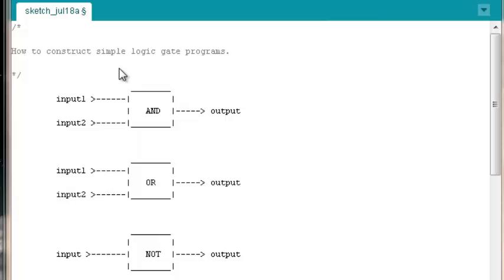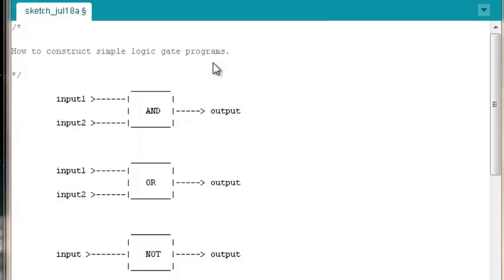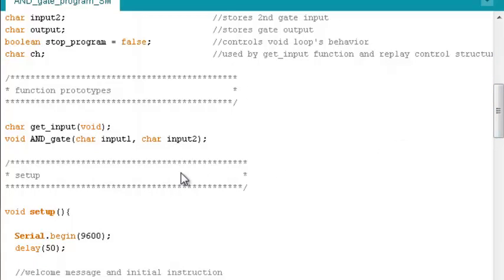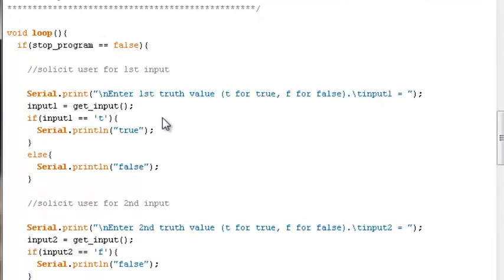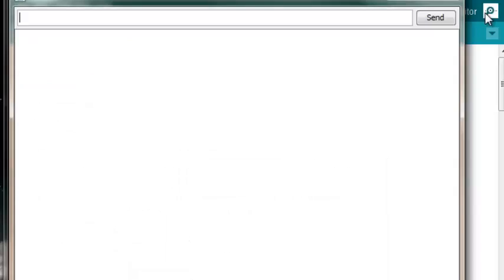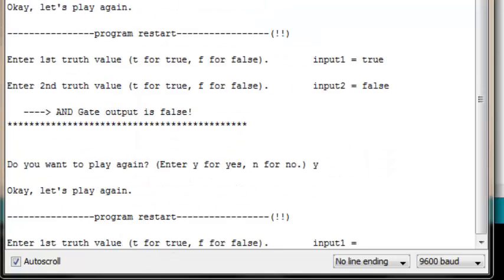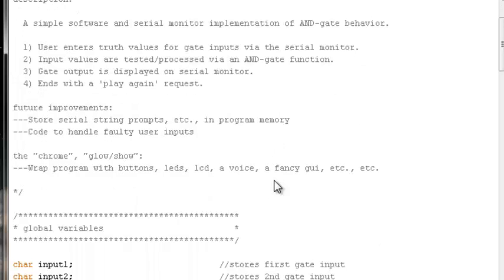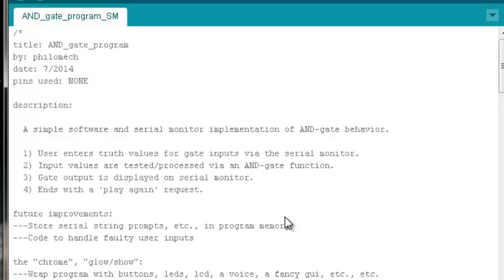Arduino Programming Tutorials || Introduction || Simple Logic Gate Programs #0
#0: The introductory video to a series of Arduino programming tutorials that focus on how to construct simple logic gate programs using nothing but an Arduino, the serial monitor, and some code.  This series emphasizes and discusses many of the stages (initial idea, design, code implementation, etc.) involved in creating simple serial monitor logic gate programs as well as any Arduino program with more sophistication than simply blinking a few leds, retrieving and storing readings from a variable resistor, etc.  If you're interested in simulating logic gate behavior in software, or in learning more about the thought processes involved in creating programs of moderate to more advanced sophistication using the Arduino prototyping platform, then this will be series worth checking out.